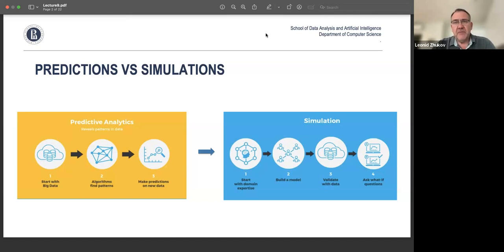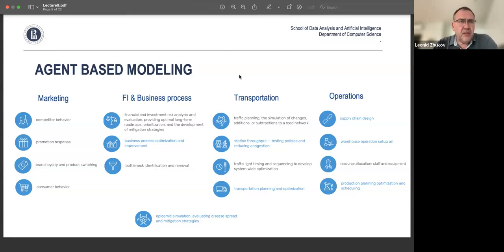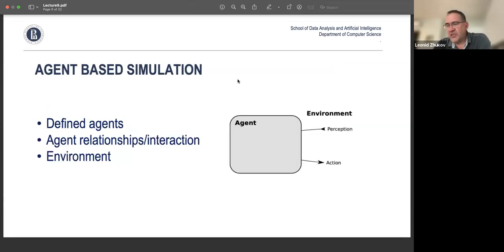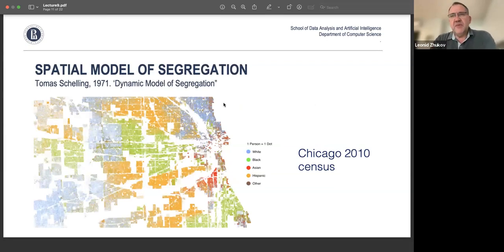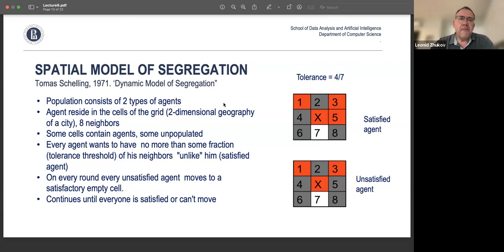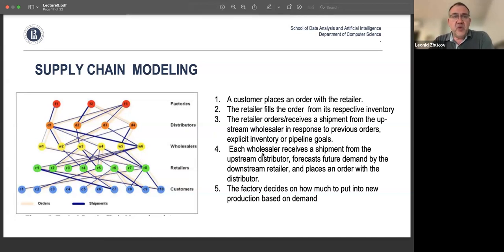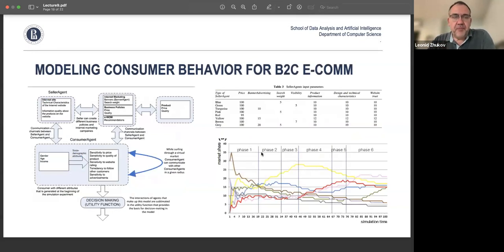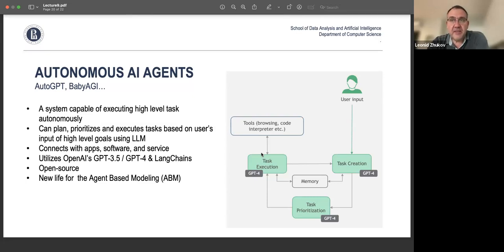Lecture 9. Agent based modeling and simulation.